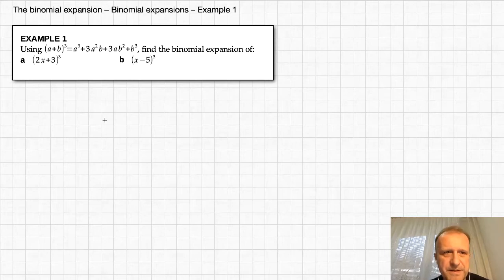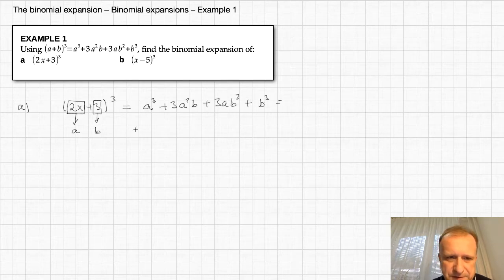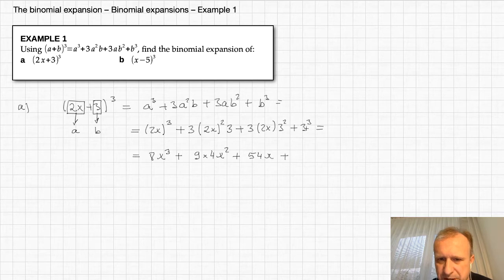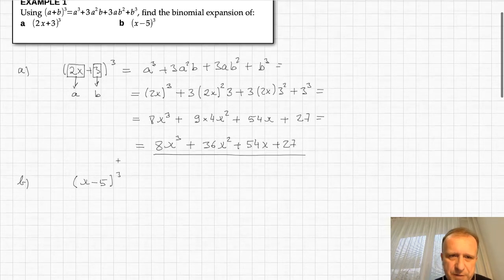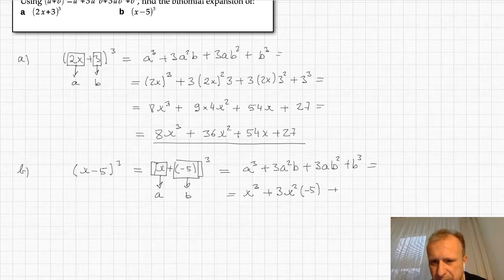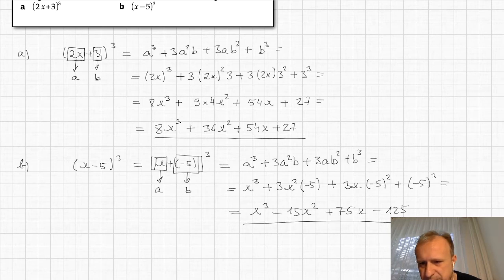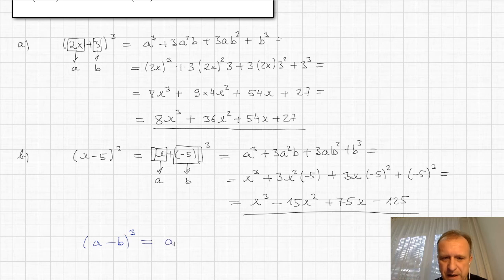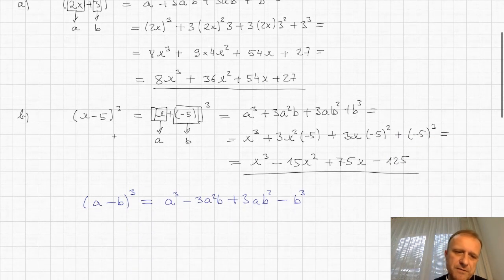M312-02 The binomial expansion – Binomial expansions – Example 1